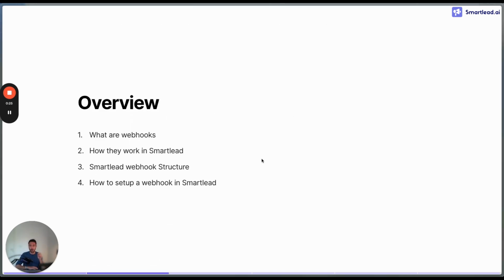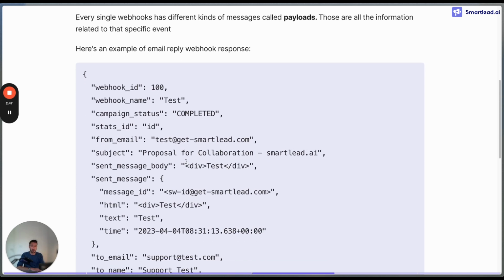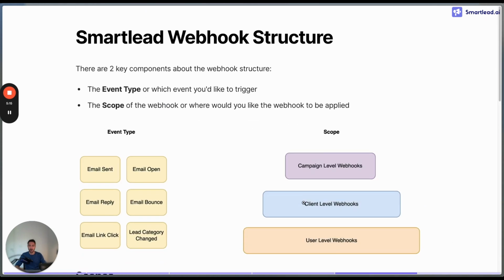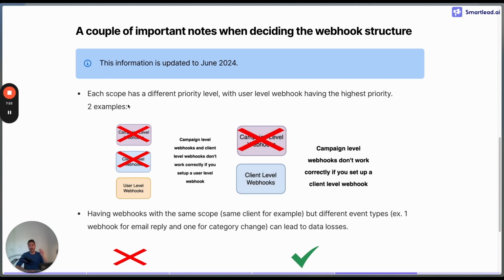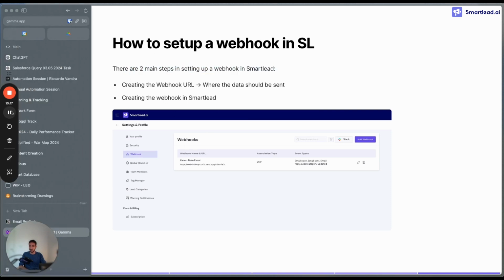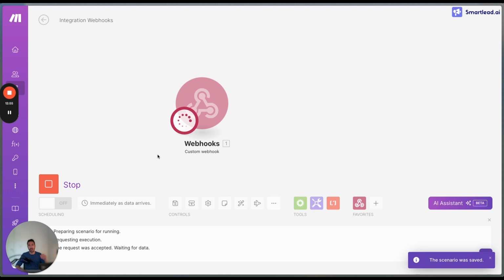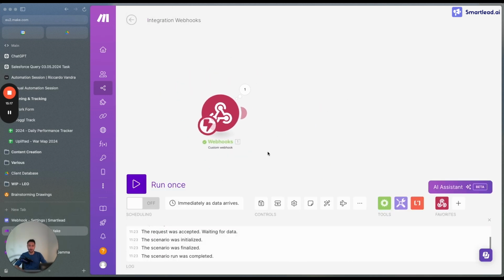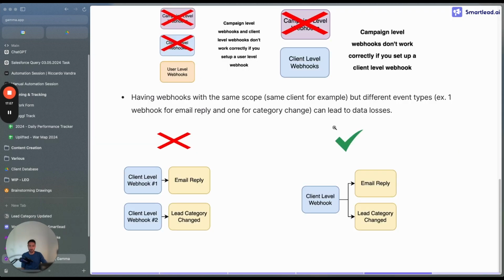Webhooks & APIs: The Secret Sauce of Smartlead Explained | Riccardo Vandra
In today's video, Riccardo dives deep into the world of webhooks and how you can use them to supercharge your automation with Smartlead. In this video, he will guide you step-by-step through creating and testing webhooks, ensuring you get the most out of your setup.

Timestamp
00:06 - Webhooks are automatic messages sent between systems when specific events occur.
02:19 - Payload contains all information related to a specific event.
04:40 - Event type and scope are key elements of Smartlead Webhooks.
06:53 - User-level webhooks have the highest priority.
09:08 - Structure needs to be changed to a single client-level webhook with multiple events.
11:21 - Copy the webhook URL and add a new webhook in Smartlead.
13:39 - Configure webhooks for multiple event types.
16:03 - Event type determines the triggered event and additional workflows.

About Riccardo
Riccardo Vandra (Founder of Uplifted Consulting) is dedicated to helping businesses leverage AI for practical, results-driven applications. With a focus on revolutionizing workflows, enhancing quality, and driving profitability, he guides companies in identifying and deploying effective AI solutions tailored to their specific needs. From automating tasks to gaining valuable insights, Riccardo ensures businesses harness AI's potential without the complexity.

Struggling to Keep Track of Low Leads in Smartlead?

Smartlead's cold email outreach tool is here to help. Our platform offers a range of features designed to streamline your cold email campaigns and improve your overall productivity. With unlimited mailboxes, fully automated email warmup functionality, a multi-channel infrastructure, and a user-friendly unibox, Smartlead empowers users to manage their entire revenue cycle in one place.

Key Features
Email verification at scale
Unlimited mailboxes for efficient management
Fully automated email warmup functionality for better deliverability
Multi-channel infrastructure for comprehensive outreach

Feeling like setting up email automations that garner you the best results?